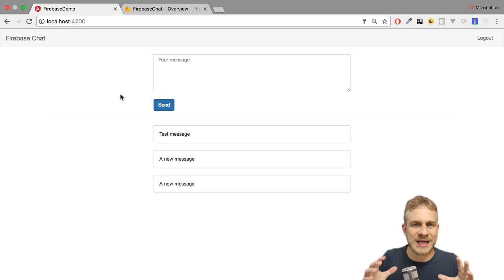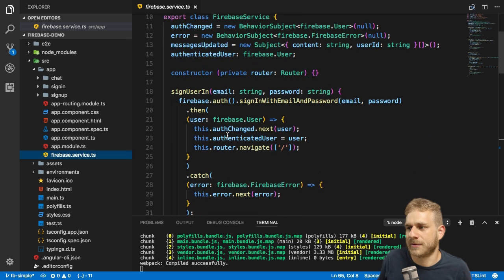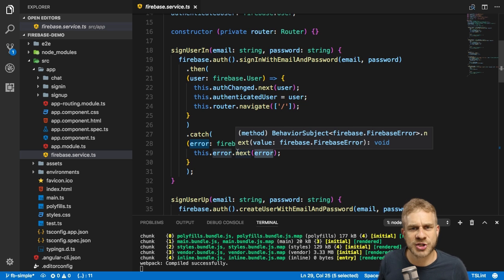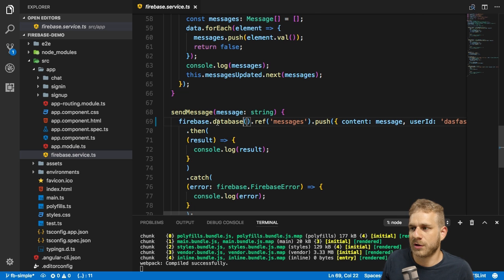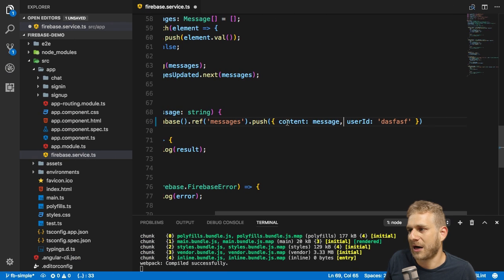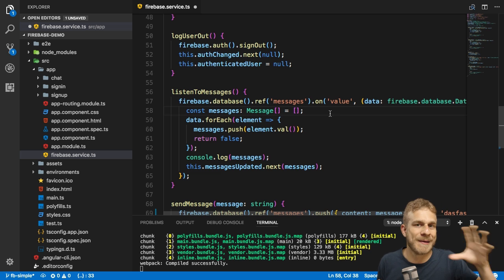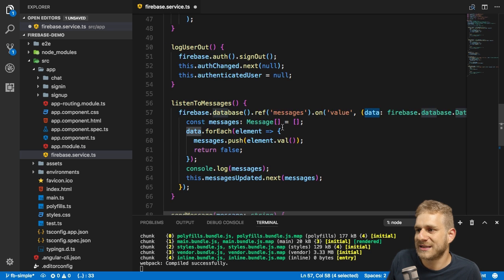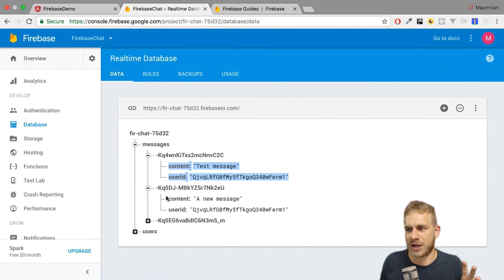Using the Firebase SDK | Firebase with Abe (Google Developer)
In the previous video of this series, we learned more about Firebase in general. How do we actually use the SDK as shown in that video though?

Check the source code of the example project (Note: You won't be able to store data on my FB project, set up your own one!)